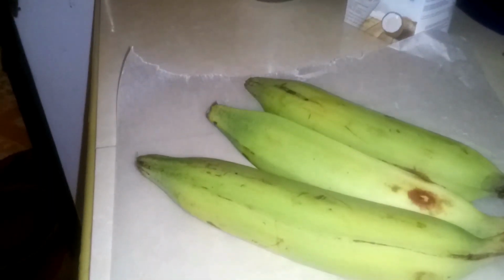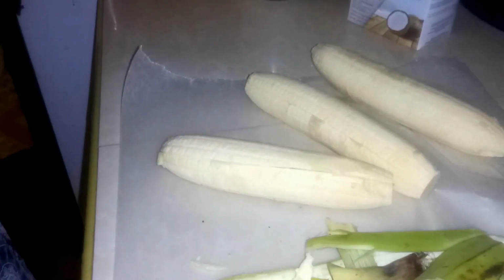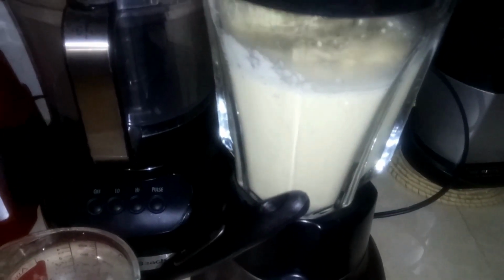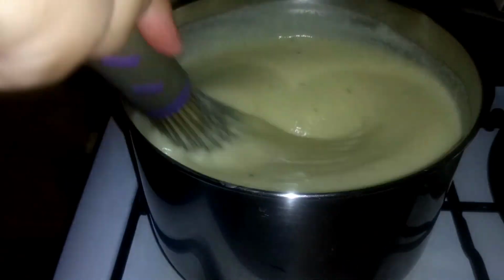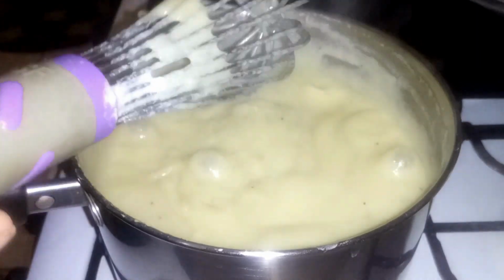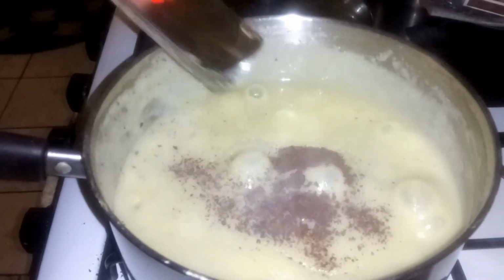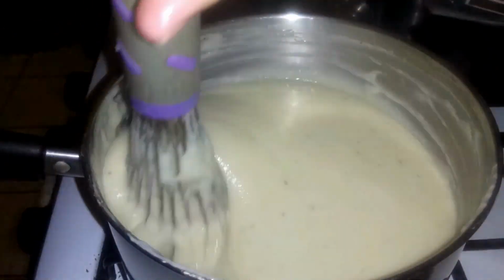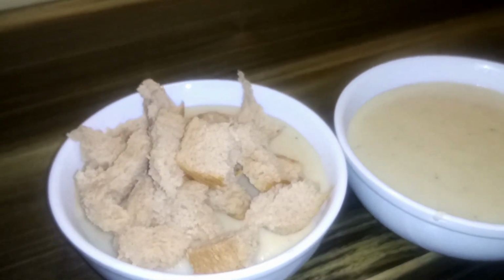PLANTAIN PORRIDGE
Plantain Porridge made easy, only need 5 ingredients: Green plantains, coconut milk (or any milk of your choice), vanilla extract, nutmeg and condensed milk.

For I know the plans I have for you,” declares the Lord, “plans to prosper you and not to harm you, plans to give you hope and a future. Jeremiah 29:11

What your favourite scripture? Leave it in the comments below.

Instagram name: @trevena_space